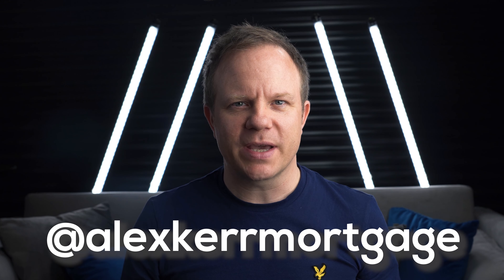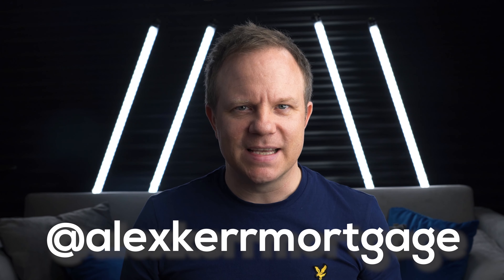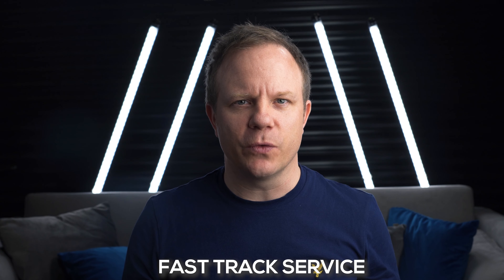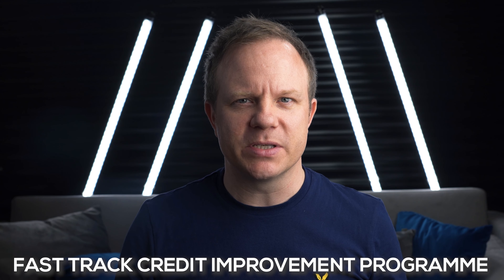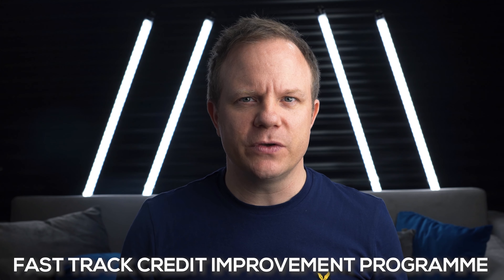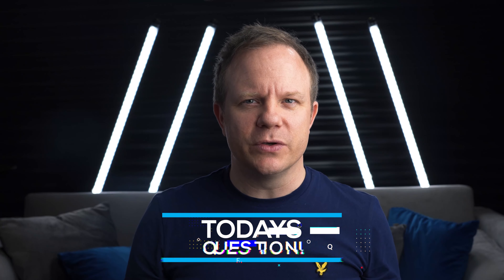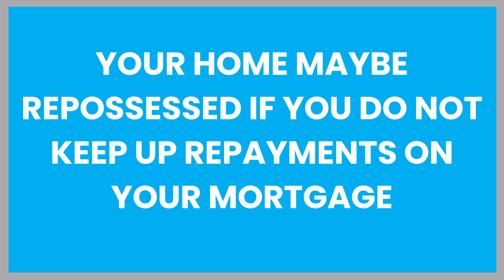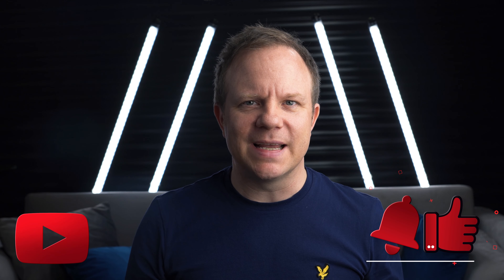STOP Searching for Properties if you want Mortgage Success // First Time Buyer Secrets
Unfortunately, I have to turn away around one in two first-time buyers that come to me having already secured an offer on a house, who haven’t checked out their mortgage status first as a first time buyer.

This is because their case just doesn’t fit with the mortgage lender. Personally, I much prefer helping a first time buyer go through the process from the very start before searching properties has even been considered. That’s because we have time to check credit scores, documents, affordability and then provide a budget and mortgage lender to provide the very best chance of mortgage success with their mortgage application.

*NEW! Download FREE First Time Buyer Pack